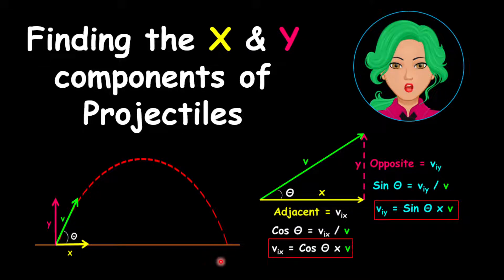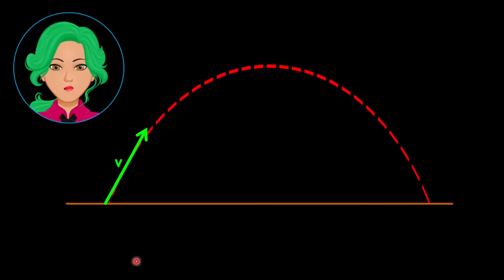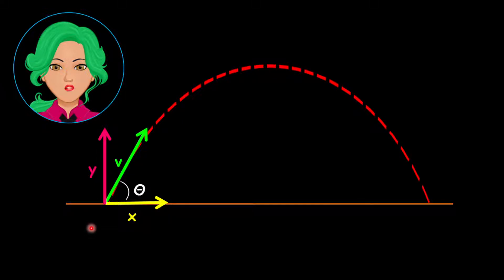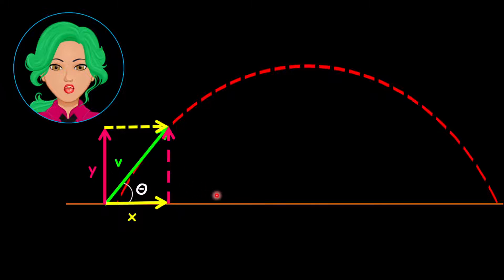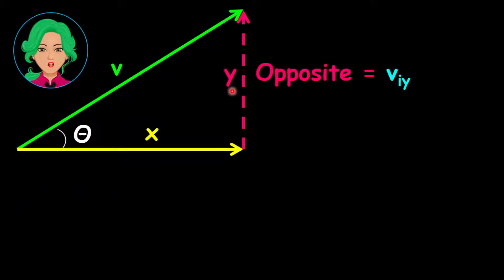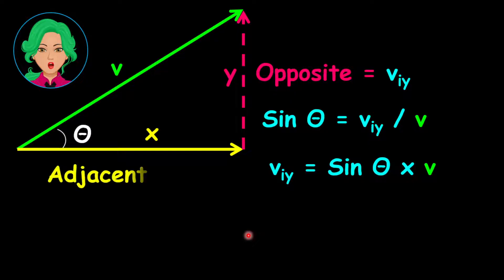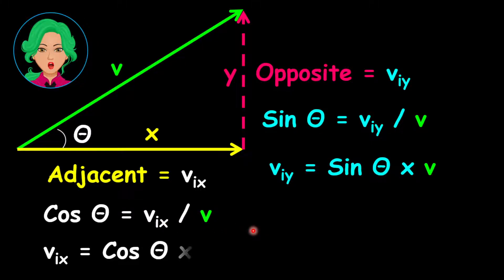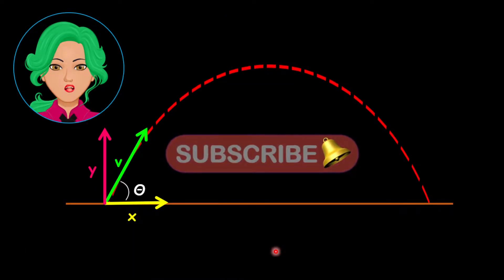Projectile X & Y components (Horizontal & Vertical Velocities) Simplified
This lesson demonstrates how to determine the X and Y components of a projectile. Remember the Y-component is the vertical velocity, while the X-component is the horizontal velocity. To find them, you need to apply the the trigonometry rules (sine and cosine formulas).